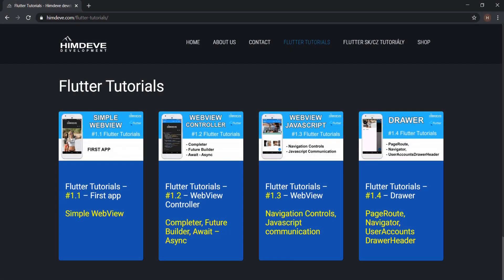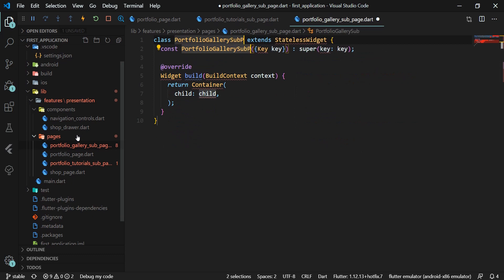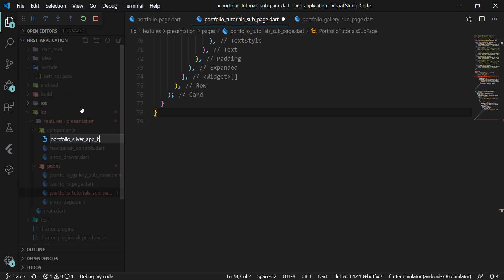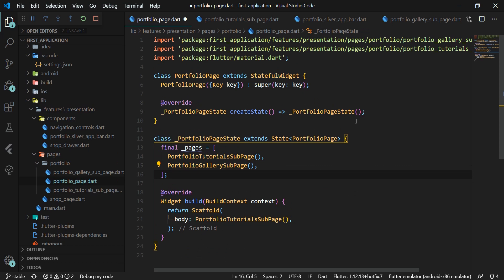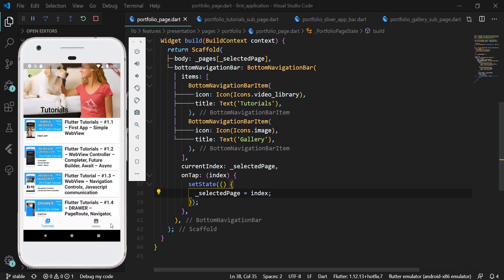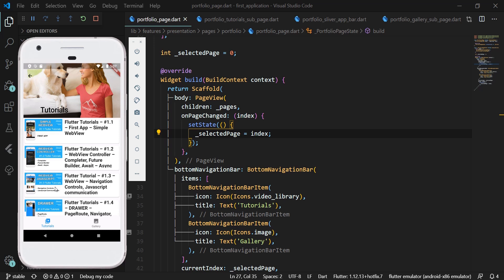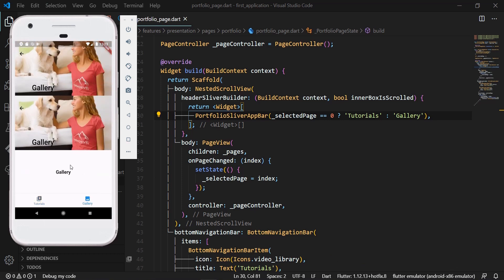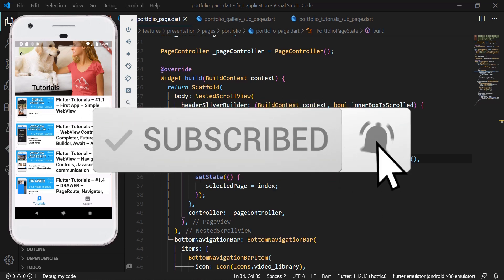FLUTTER Tutorial - PAGEVIEW & BOTTOMNAVIGATIONBAR - The Complete Flutter Beginner’s Course | #07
Introduction

Welcome to Himdeve development, where we are preparing the best tutorials to make your mobile app development easier and more efficient.

Goal

1. In the Portfolio screen, we will create a bottom navigation bar (BottomNavigationBar) with two tabs to switch between the two subpages of the portfolio – Portfolio Tutorials and Portfolio Gallery

2. We will add another option to switch between portfolio subpages using the PageView component

3. We will implement BottomNavigationBar and PageView widgets in collaboration with Slivers

4. Finally, we will add a NestedScrollView to the app

Code with detailed description

Github